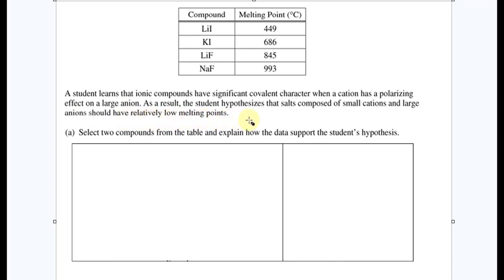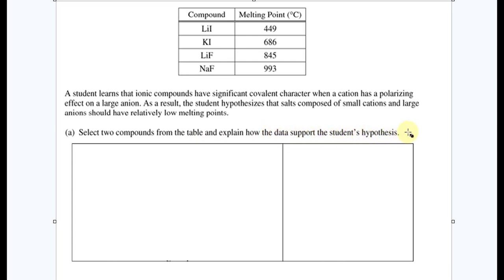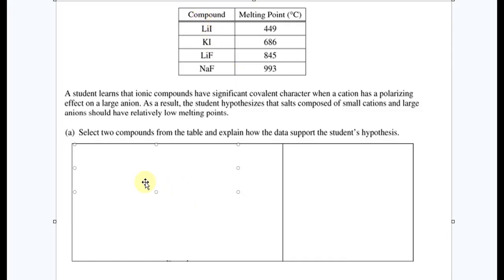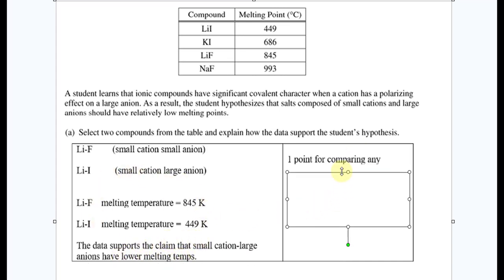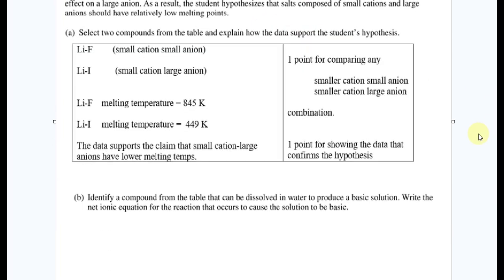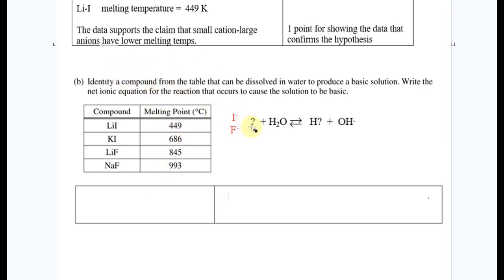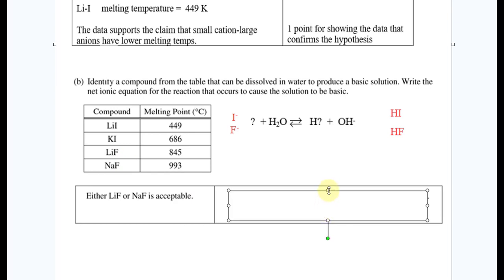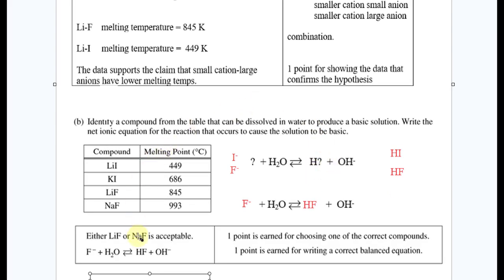AP18.10 FRQ Exam 2 - 6ab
How to tackle the most difficult FRQ's.
A FRQ that I hated and then loved.